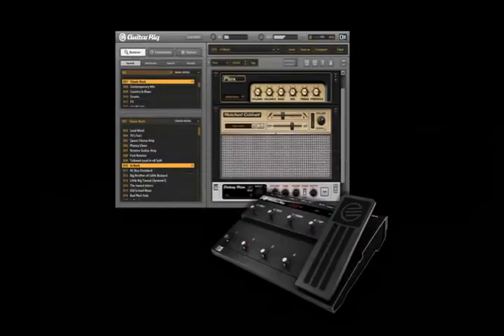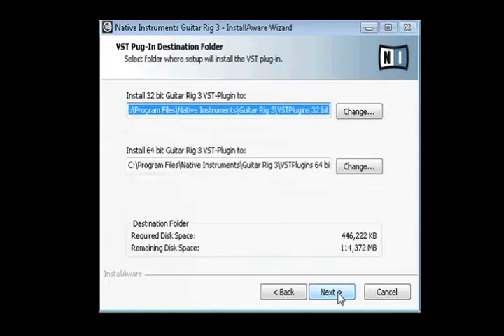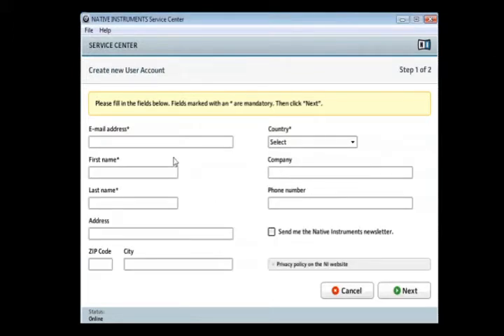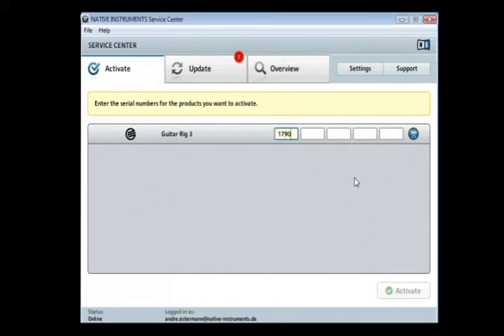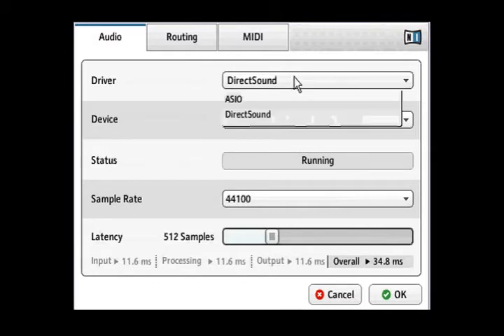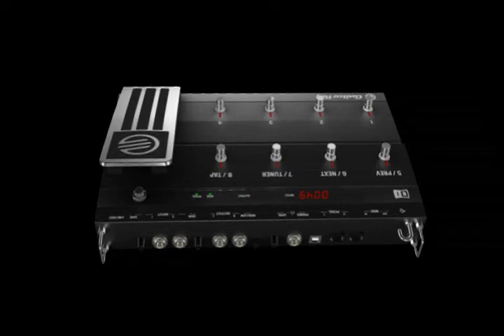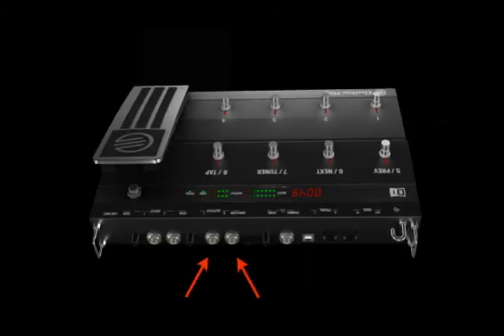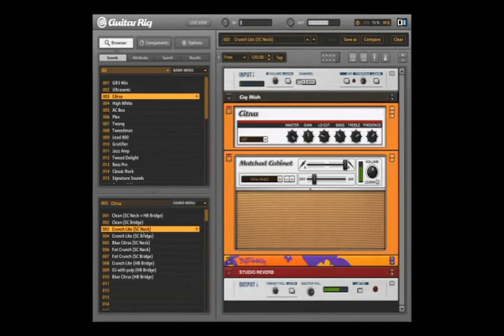Native Instruments - Guitar Rig 3 - Tutorial - Setting Up Guitar Rig (Part 2 of 5)